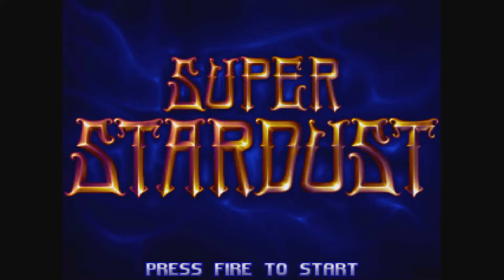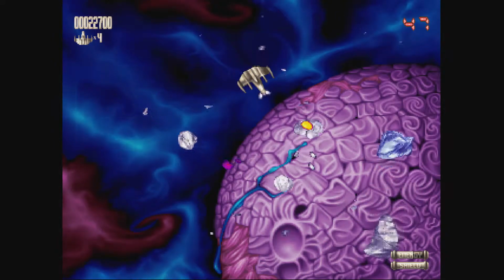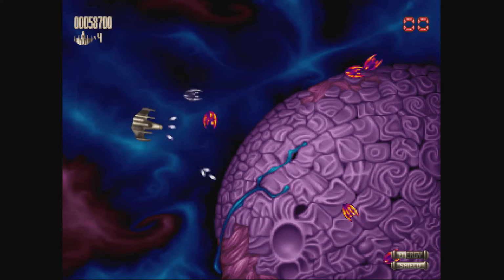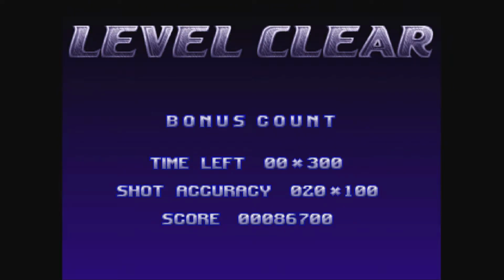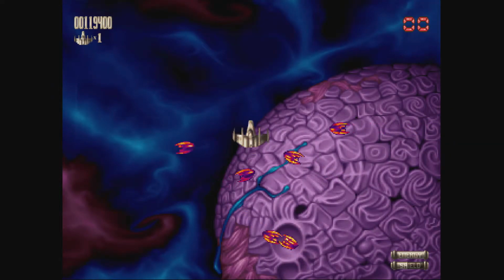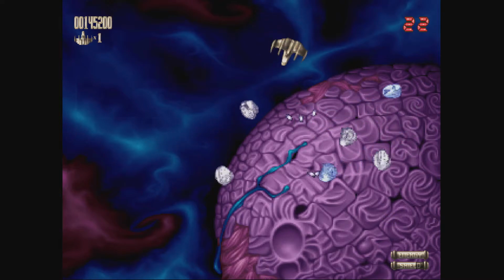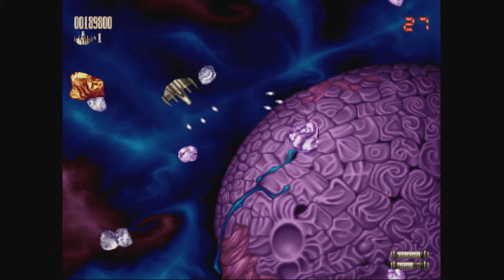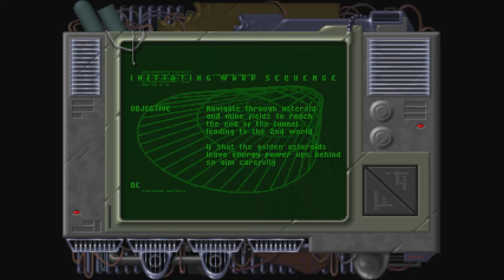Super Stardust (Amiga) [Before Dawn]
Asteroids is a pretty basic concept. But when you update it with a pumping soundtrack, raytraced graphics and amazing 3D bonus levels, it becomes something different entirely! Super Stardust!

Intro and Outro music used on a CC Attribution License - Rattlesnake Railroad by Brett Van Donsel. 2015 @BVanDonsel